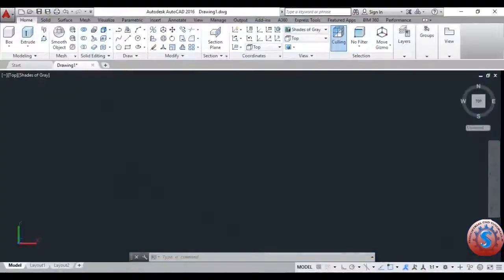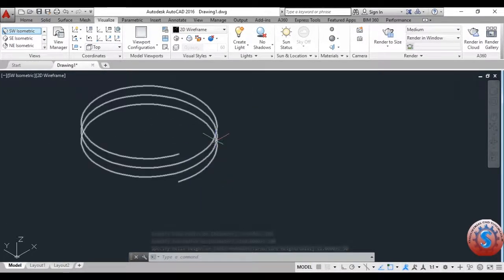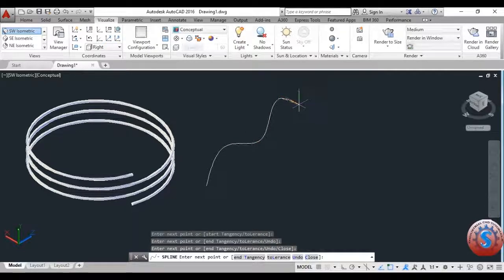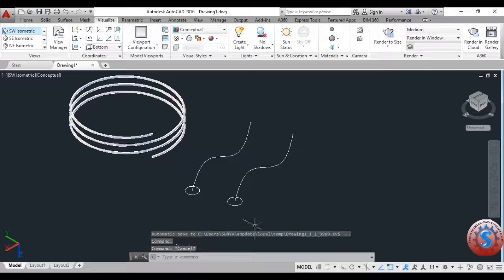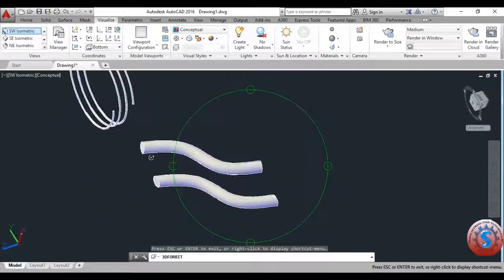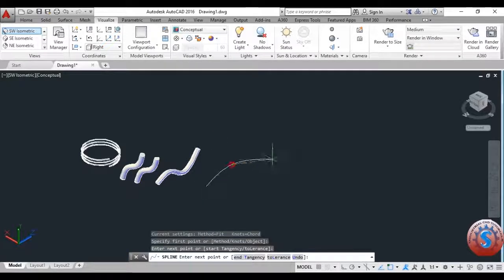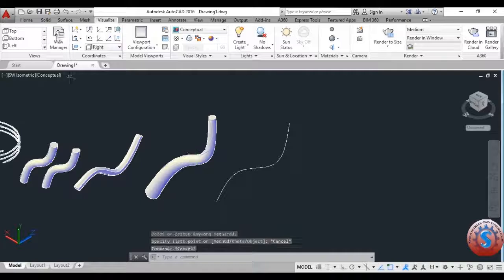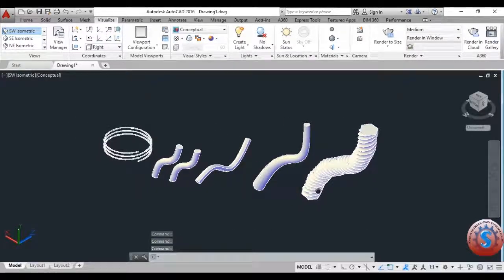SOLID SWEEP COMMAND 3D MODELING || BASIC TUTORIALS FOR BEGINNERS || AUTO CAD 2016